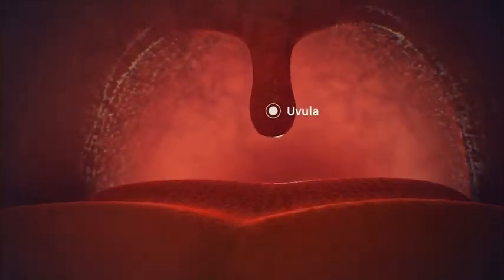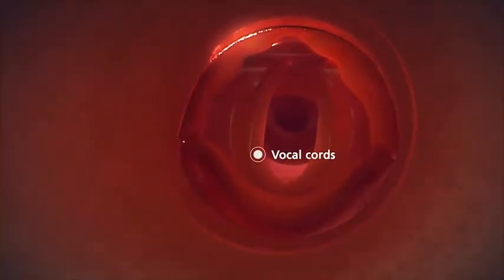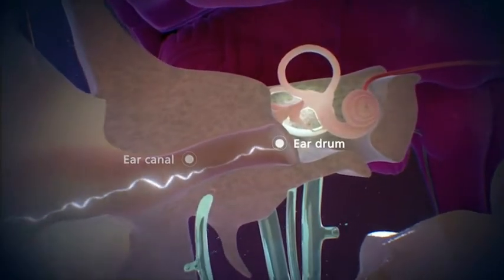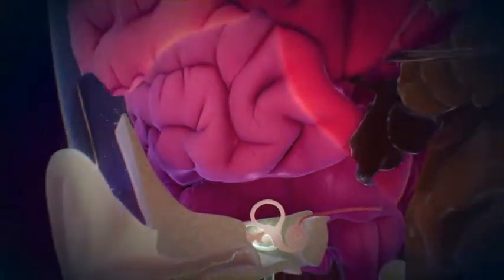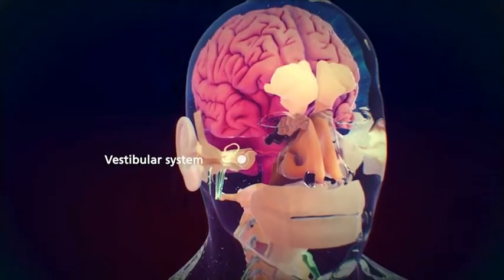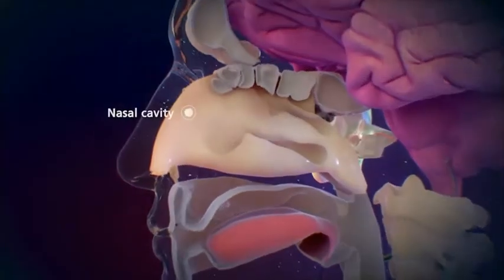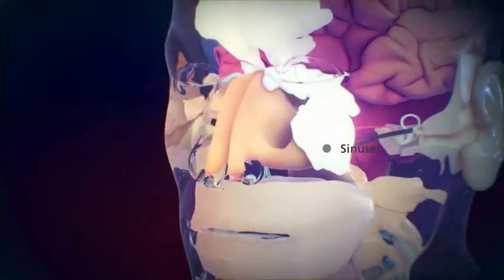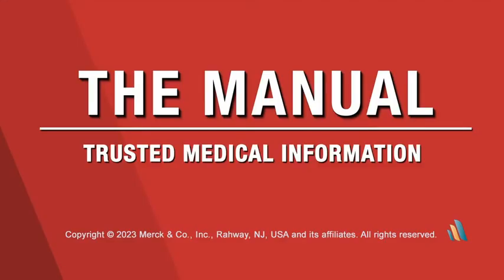Biology of the Ears, Nose, and Throat | Merck Manual Consumer Version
The ears, nose, and throat are located near each other and have separate but related functions.

The ears and nose are sensory organs, which are necessary for the senses of hearing, balance, and smell.

The throat mainly functions as a pathway through which food and fluids travel to the esophagus (the hollow tube that leads from the throat to the stomach) and air passes to the lungs.

Primary care doctors often diagnose and treat disorders involving these organs, but otolaryngologists (also called ear, nose, and throat or ENT doctors) specialize in them.